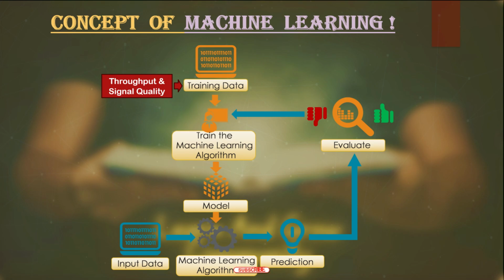16 - Open RAN Course ~ AI Boost in Open RAN and Telco | Course 01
Hello and welcome to Session 16 of our Open RAN series! Today, we're diving into the fascinating world of machine learning and its impact on Open RAN networks. We'll be focusing on how machine learning can boost Open RAN performance, specifically in predicting throughput based on MCS coding schemes. This is a crucial aspect for optimizing network performance and resource allocation in Open RAN environments.

1. Introduction to Machine Learning in Open RAN:
Machine learning plays a pivotal role in enhancing Open RAN networks by enabling predictive capabilities, particularly in throughput optimization. By leveraging machine learning models, Open RAN can predict throughput based on the Modulation and Coding Scheme (MCS) coding scheme. Throughput prediction is critical for optimizing network performance and efficiently allocating resources, ensuring a seamless user experience.

2. Developing Machine Learning Models for Throughput Prediction:
Developing a machine learning model for throughput prediction in Open RAN requires several key considerations. Firstly, the model needs to be trained on a dataset that includes throughput data and corresponding MCS values. The model should be designed to handle the complex relationships between these variables and predict throughput accurately. Mathematical functions and algorithms such as regression and neural networks are commonly used for this purpose, as they can effectively capture the underlying patterns in the data.

3. Deployment of Machine Learning Models in Open RAN:
The deployment of machine learning models in Open RAN involves several steps. Once the model is trained and validated, it is deployed to the network where it operates in real-time. The model continuously monitors network conditions and predicts throughput based on incoming data. This information is then used to dynamically allocate network resources, optimizing performance and ensuring efficient operation.

4. Training Data Acquisition Process:
Acquiring training data for the machine learning model involves collecting throughput data and corresponding MCS values from the network. This data is then cleaned and formatted to remove any inconsistencies or errors. The cleaned data is used to train the model, ensuring that it can accurately predict throughput in various network conditions. The training data acquisition process is crucial as it directly impacts the accuracy and reliability of the machine learning model.

Join us as we dive deep into the world of machine learning in Open RAN, exploring its potential to revolutionize network optimization.

Follow